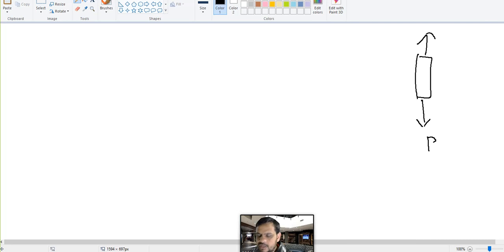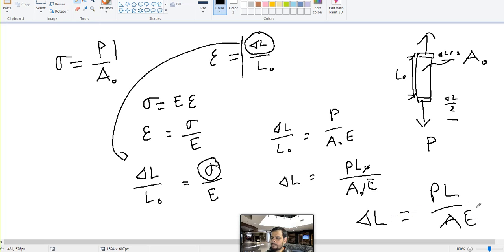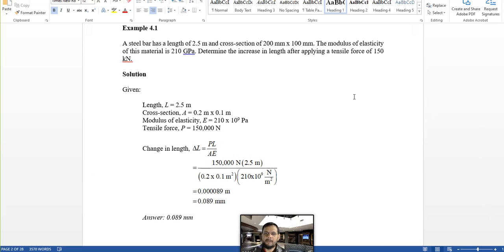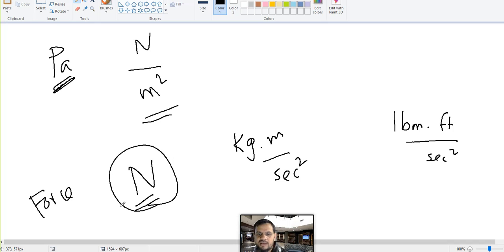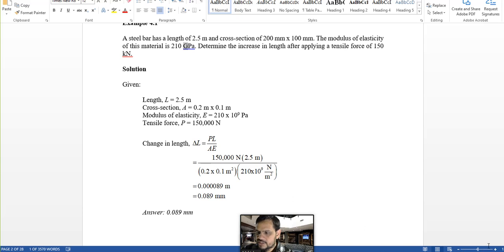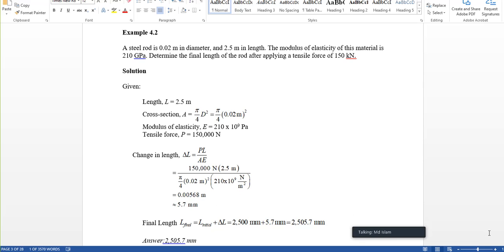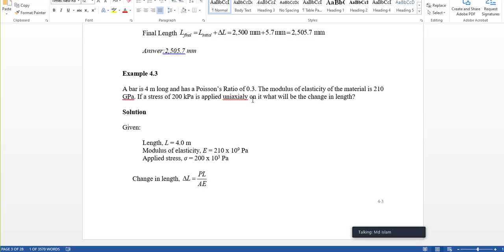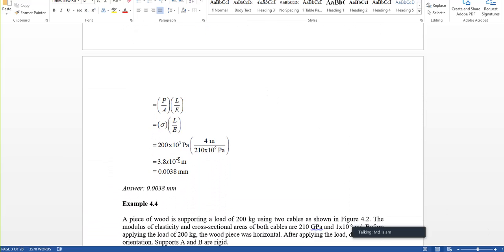Axial deformation theory and examples